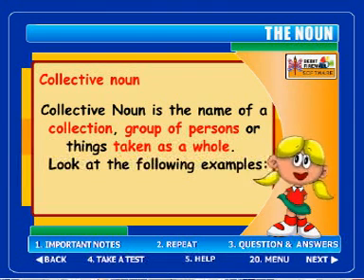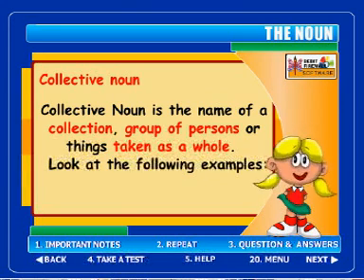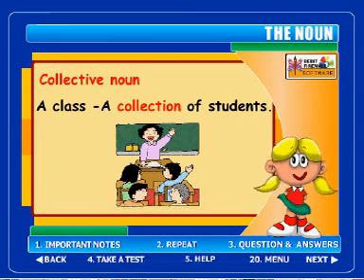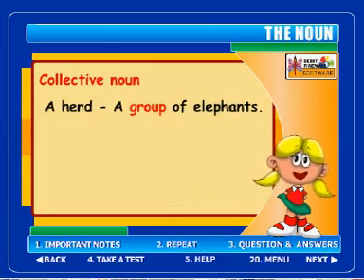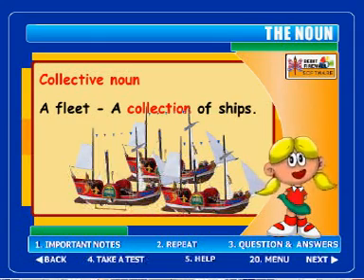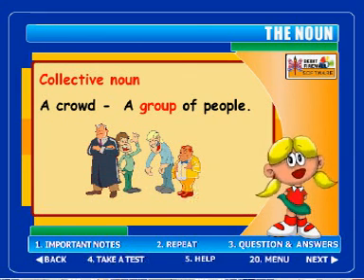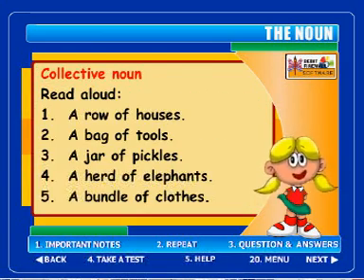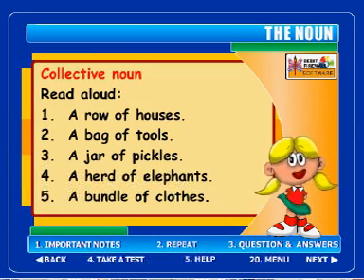Collective Noun , English Grammar